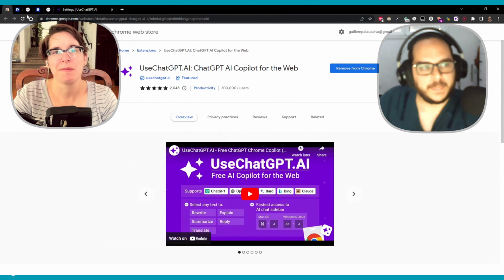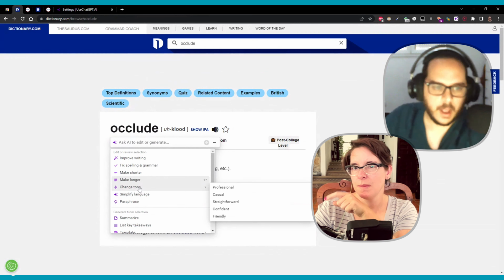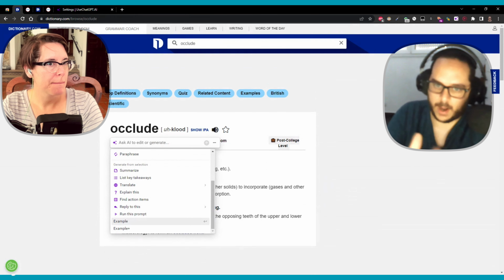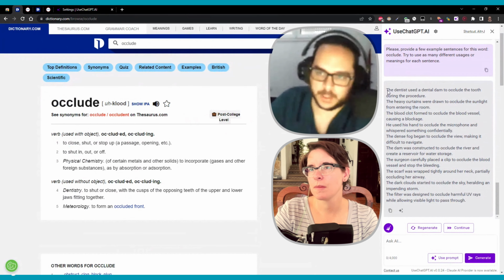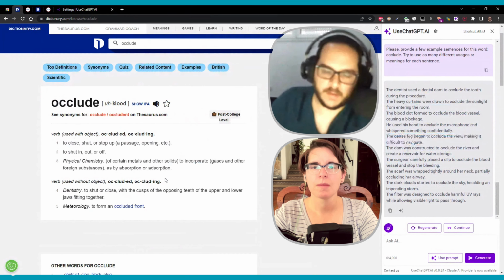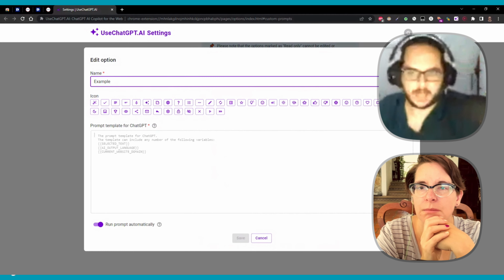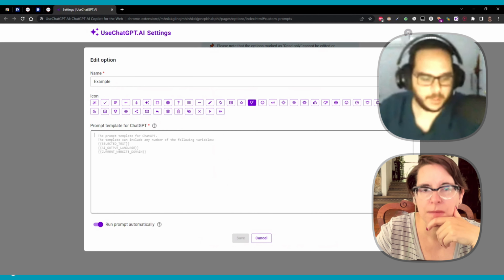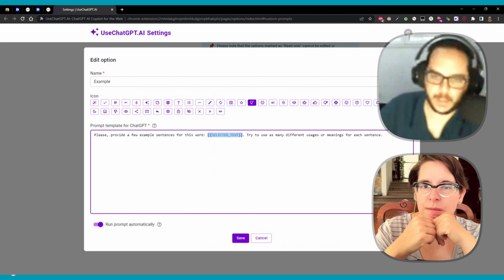Tip #5 Use AI to Master English Pronunciation: Generate Example Sentences w/ Online Dictionaries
Words we demonstrated: occlude & regardless

Prompt we used today: Please, provide a few example sentences for this word: {{SELECTED_TEXT}}. Try to use as many different usages or meanings for each sentence.

Join us every Wednesday for a new 15 minute tutorial on using AI to Master English Pronunciation!
Then, Come to our FREE Office Hours on Discord to get your questions answered!

This is a 5 minute tutorial about how to use Discord, because I know new apps are scary!

This is the FREE join link for my Discord Community server